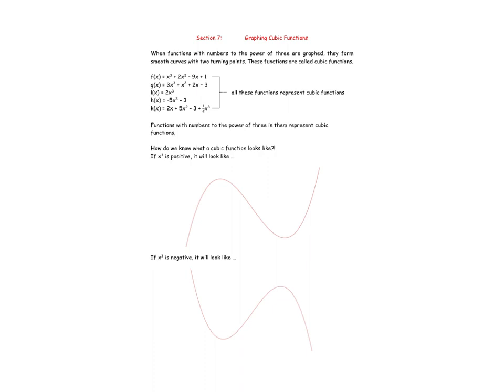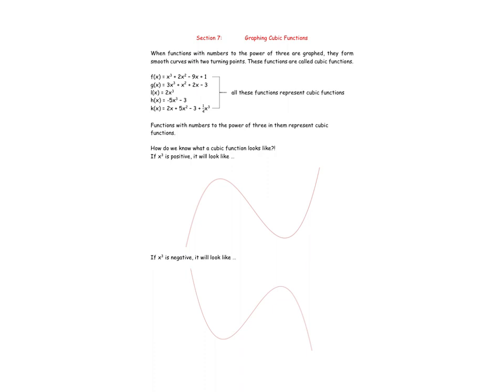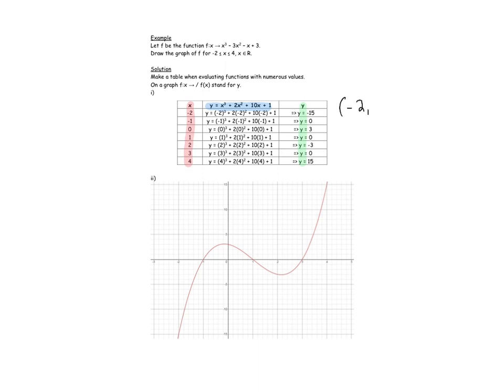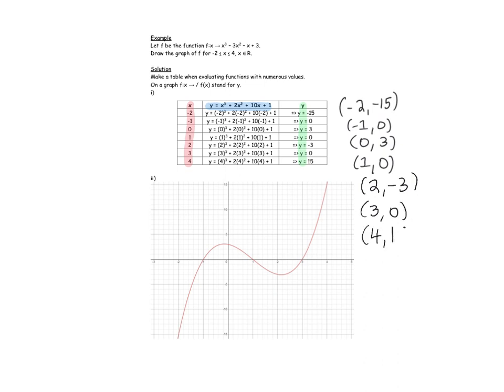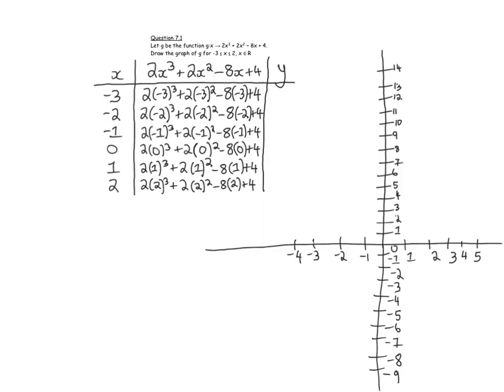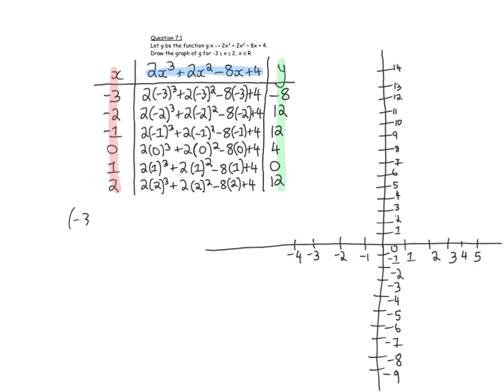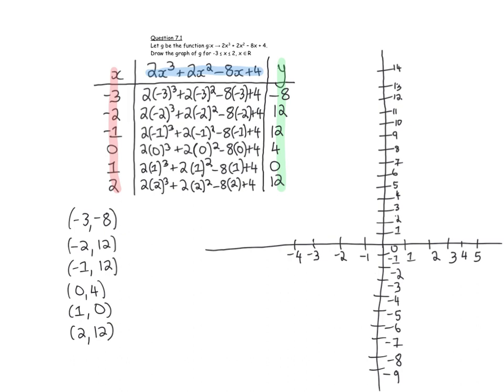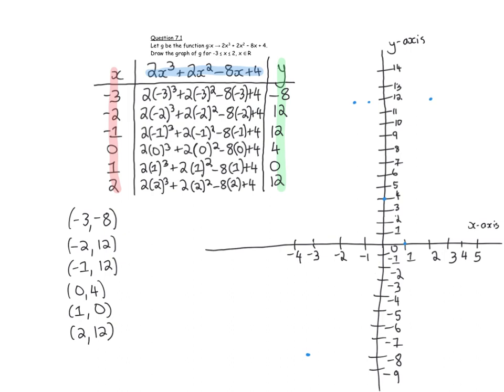Video 11 - Graphing Cubic Functions